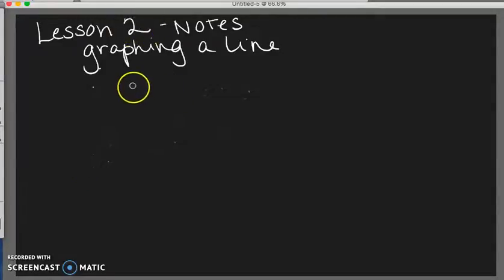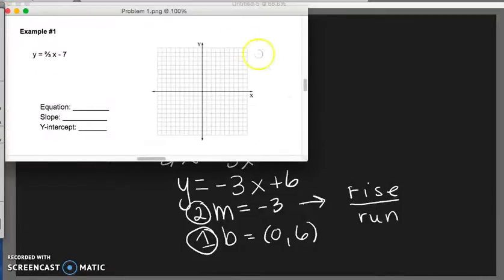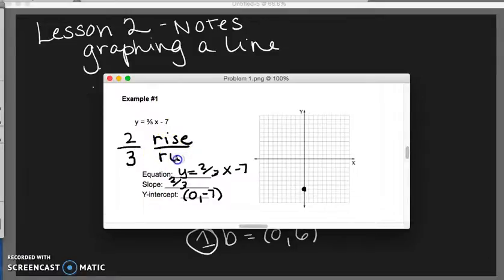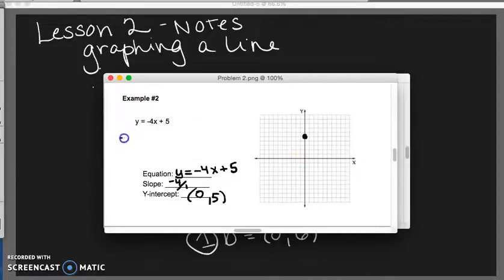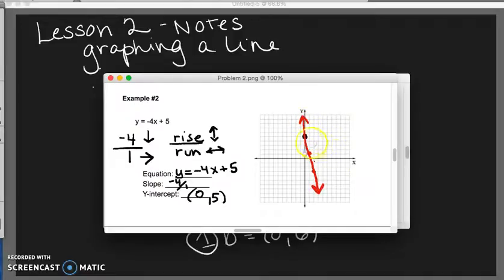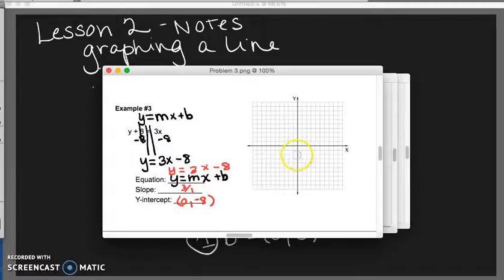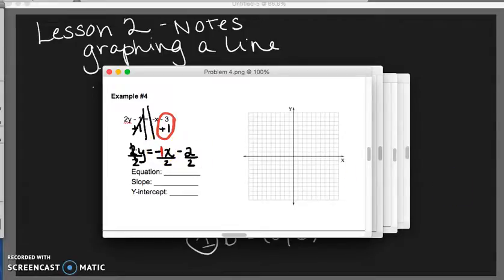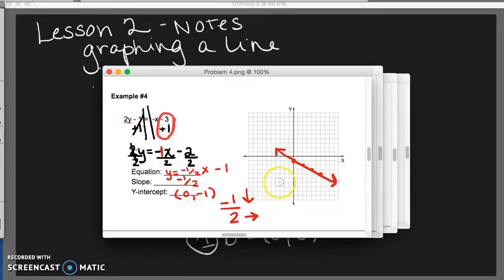Lesson 2 Graphing a Line